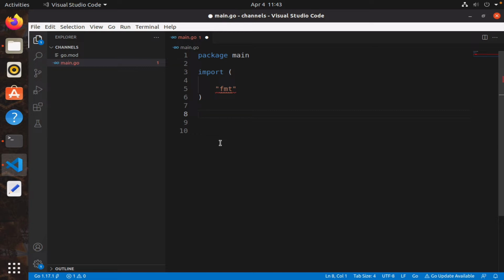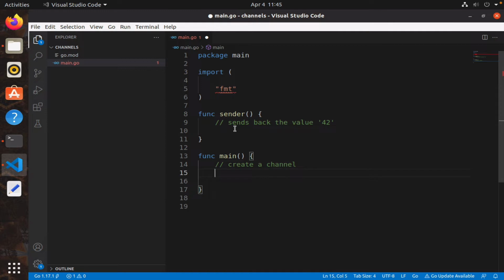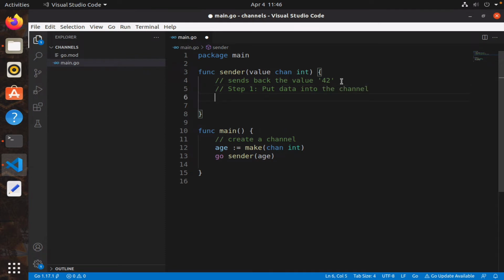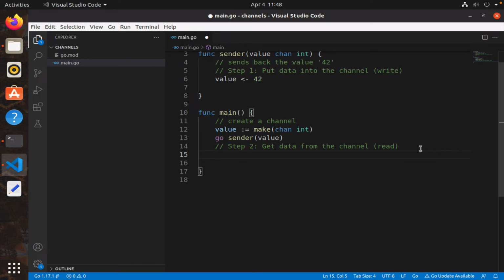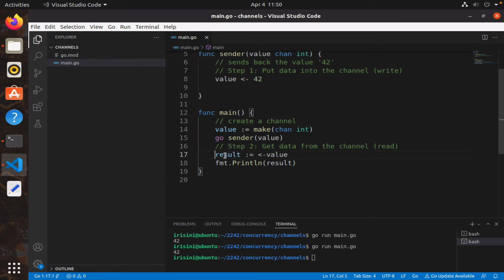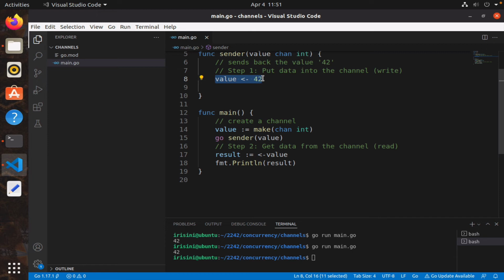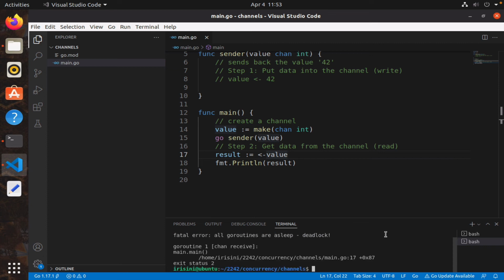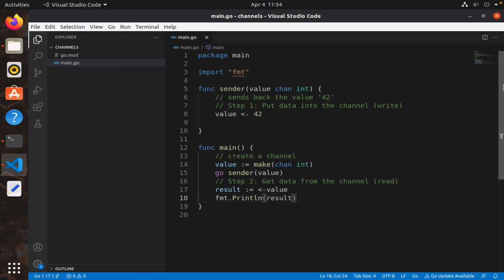Introduction to Channels I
In this lesson, we learn how to create, write to, and read from a channel